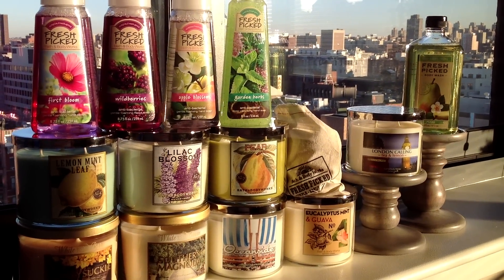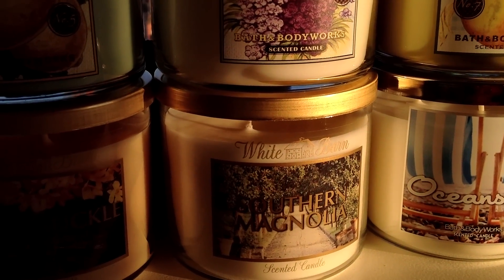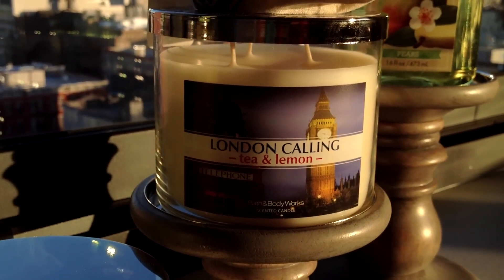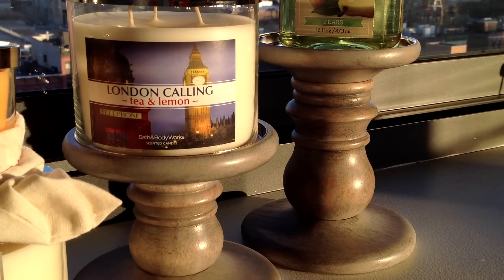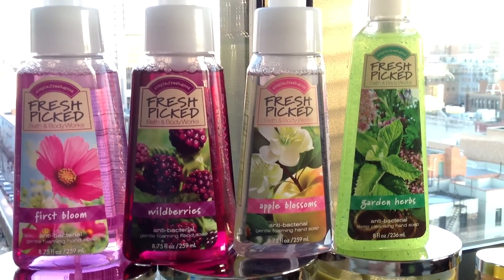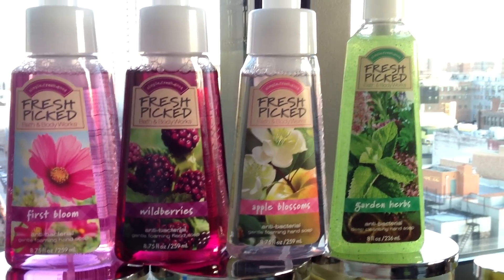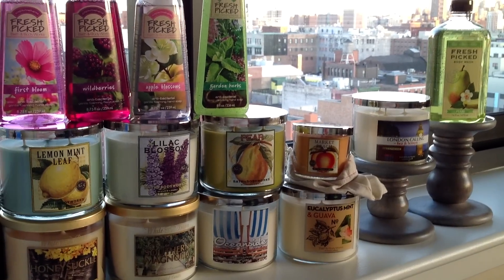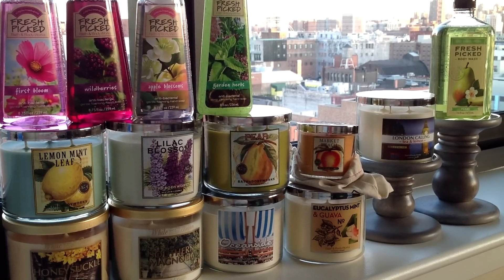Bath & Body Works Fresh Picked Fragrance Event - Soaps & Candles Haul and Review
A collective review of my purchases from the Bath and Body Works Spring Fragrance event, which includes a few test scents.

Included are reviews of:

Soaps:
Wildberries
Garden Herbs
Apple Blossom
First Bloom

Shower Gel:
Fresh Picked Pears

Candles:
Market Peach
London Calling
Pear
Oceanside
Southern Magnolia
Lilac Blossom
Honeysuckle
Lemon Mint Leaf
Eucalyptus Mint & Guava #4